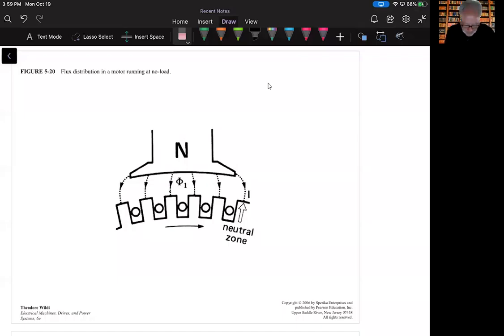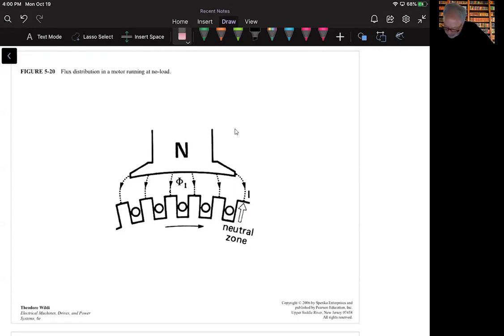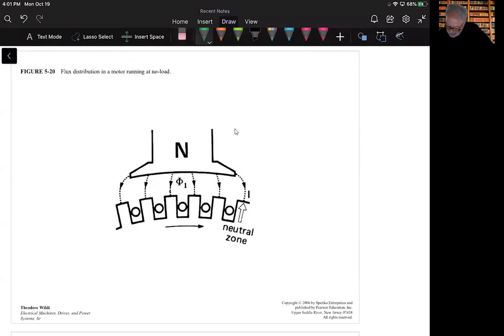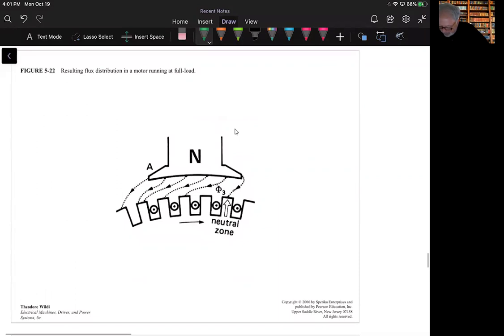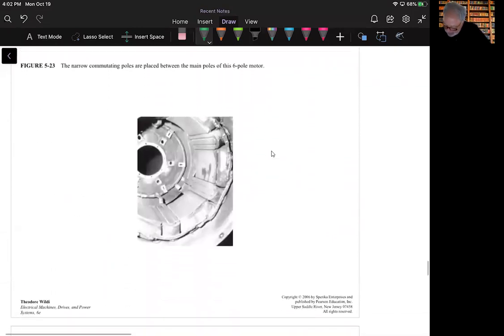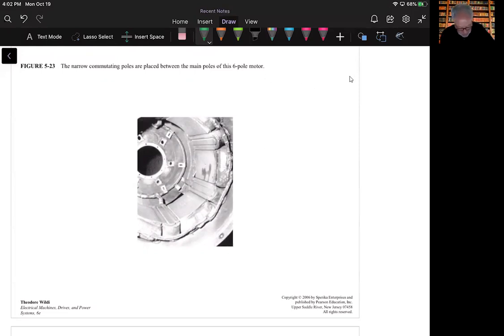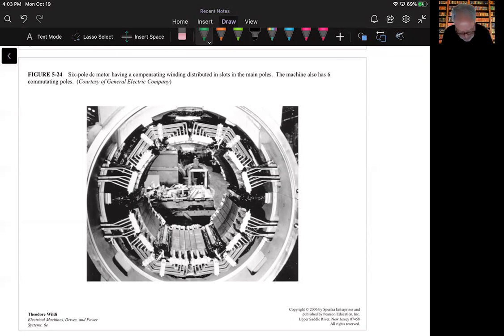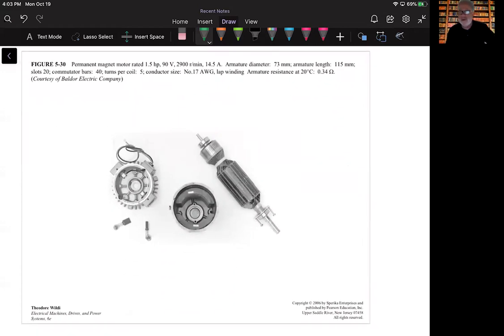Wildi_CH5_Sect.5-19, 5-20, 5-21,5-22, 5-23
Overview of the remaining sections of Chapter 5, DC Motors